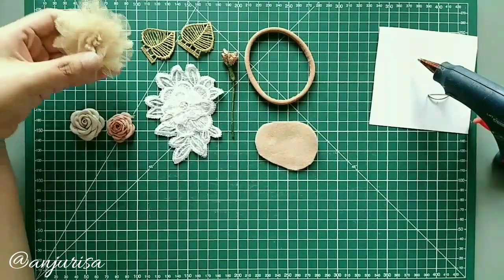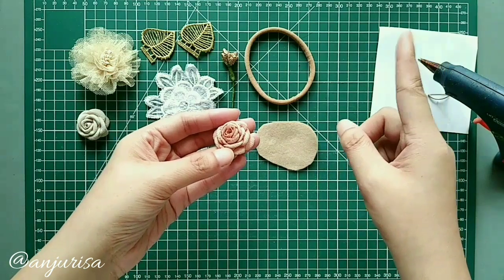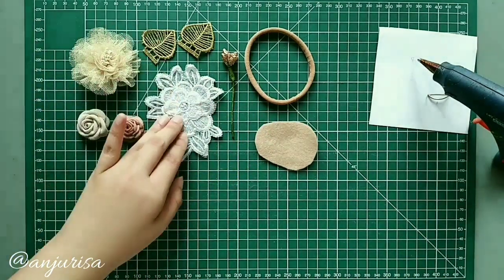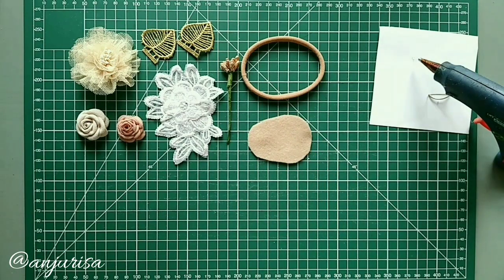Handmade Headband for Baby - Tutorial by Anjurisa #1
In this baby headband DIY tutorial, you will know how to make a handmade headband for baby or hair accessories using my handmade flower tutorials. So easy to make and it looks so beautiful!

Happy crafting with your endless brilliant ideas!

My tutorials are for personal use only. If you intend to sell creations made with my tutorials, please credit @anjurisa as the inspiration. Thank you for appreciating the hard work I've put into creating these tutorials!